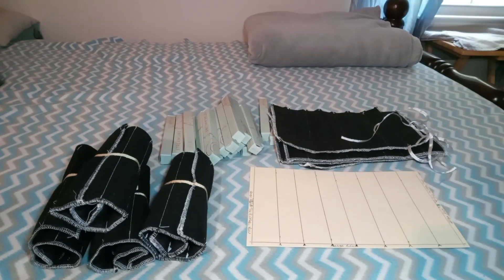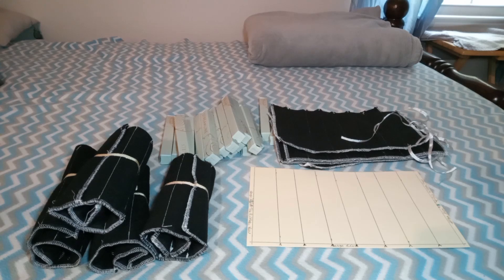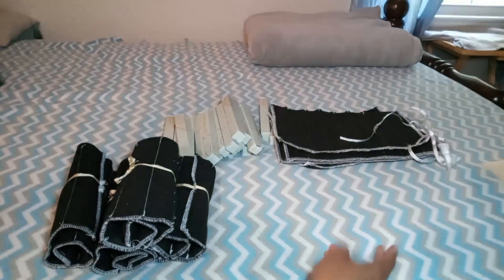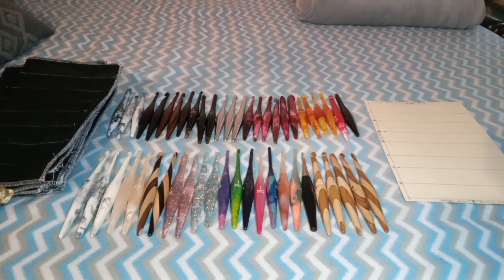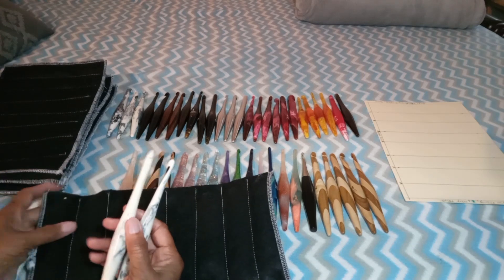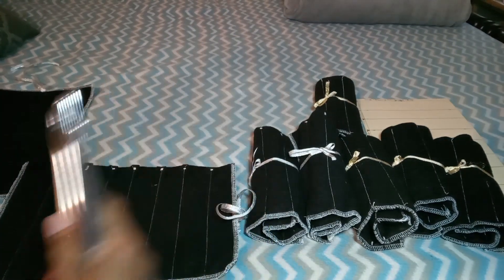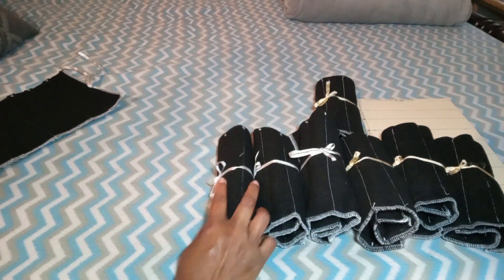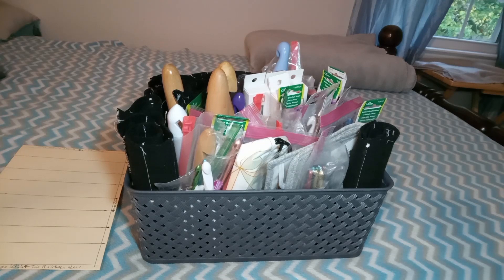How Do I Store My Crochet Hooks - 10/20/2023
Hi.
This is a quick video to explain how I store my Crochet Hooks. First and fore most, I'm a collector. And one thing about bein a 'Collector' that I have carried over from all my other collections is that I'm very protective, neat and meticulous with my items. So goes how I store my hooks.

The Furls are the only ones that have the pouches, thus far. I just ordered 4 of the the Ophireco.com hooks. At $16.99 a hook, they will need pouches too. I'll worry about that once they get here. ;)

Nope. I haven't given up on collecting Furls. They are currently out of the ones I want right now. Hopefully, they will replenish soon. :)

Furls also announce that they will re issue the storage box for hooks. The new box will be tall enough to house the Streamline. That's great because I was ][ to ordering a ink pen case or cigar holder to put my hooks in. But until then, the pouches are fine.

Hugs
KNOT THE END. (CROCHET)

YouTube Channel - Knot The End. (Crochet)

*FACEBOOK GROUP IS NOW CLOSED AS OF 07/02/2022
- WILL REOPEN AT LATER DATE.*

Stitch Markers/Progress Keepers
Knot the End. (Crochet) on pinterest.com

Twitter: Knot the End. (Crochet) @end_knot